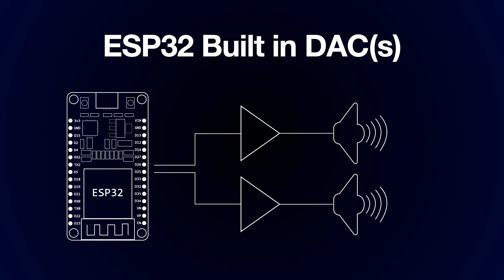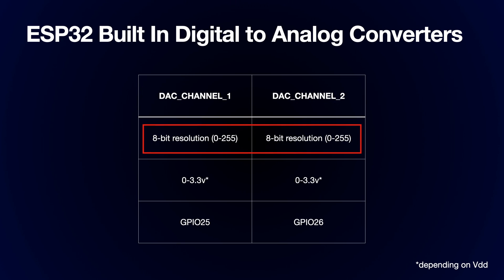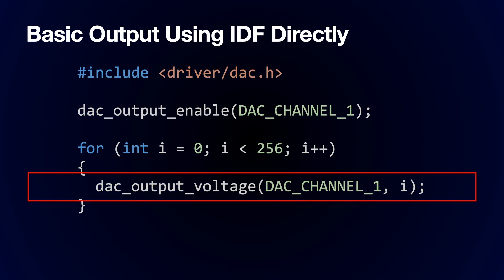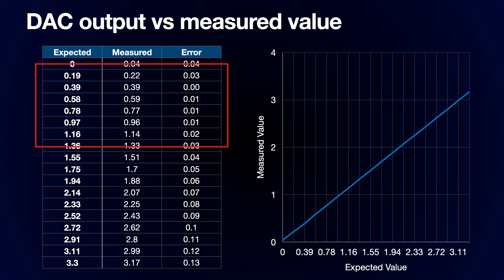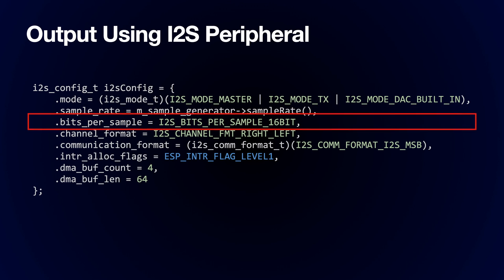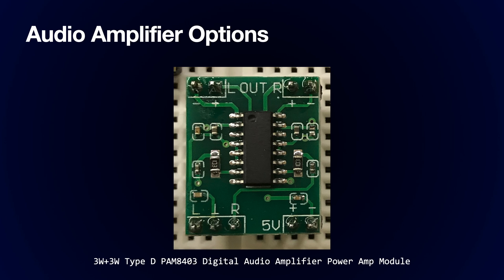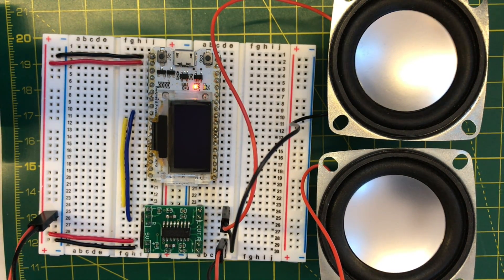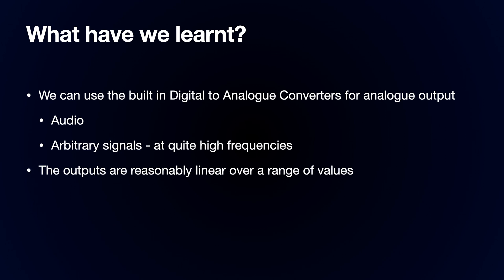ESP32 Audio: I2S & Built-In DACs Explained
We're back with another video on getting audio out of the ESP32. In this video, we'll be looking at using the built-in Digital to Analogue Converters to output audio directly.

ESP32 Dev board
Analogue Audio Amplifier